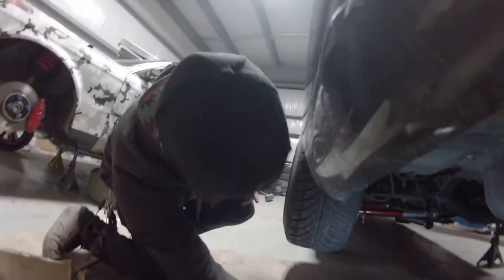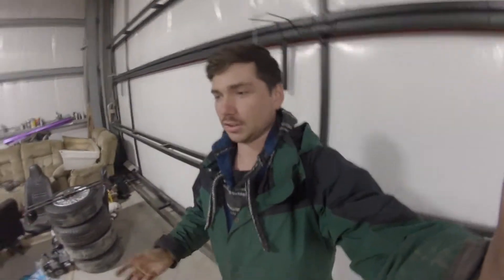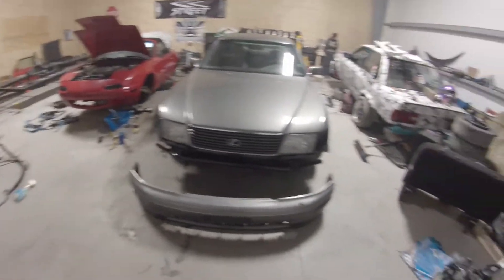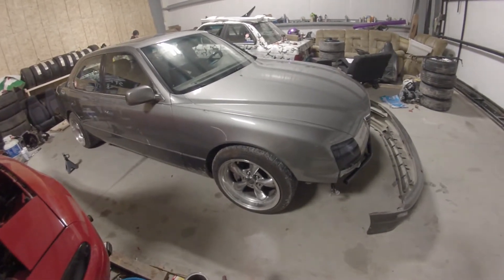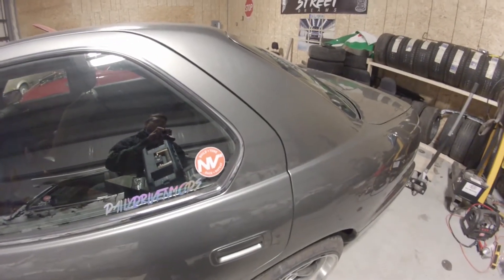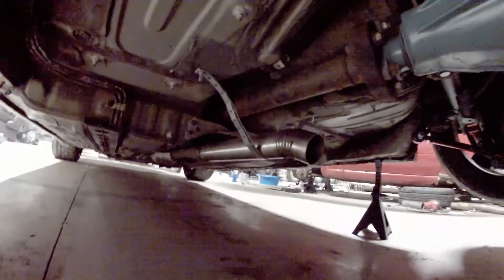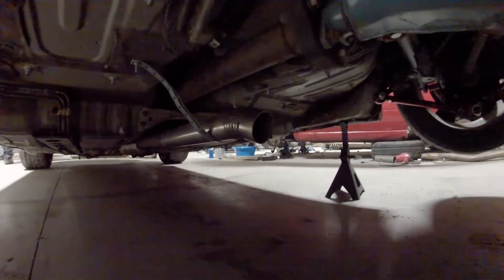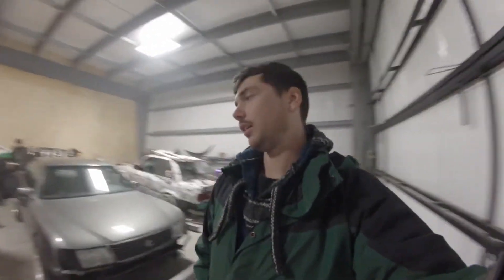LS400 Drift Car Walk Around!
Just giving a quick little walk around of the car as a few people were asking for more about it. Very simple and thrown together with relatively cheap parts.